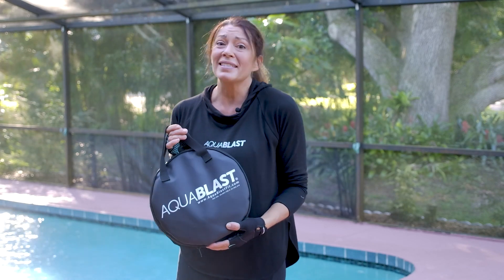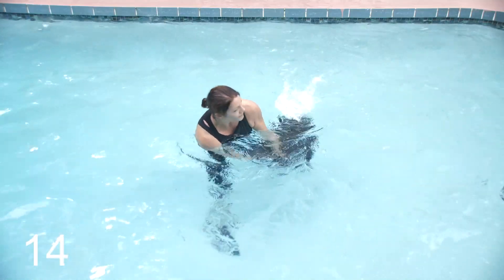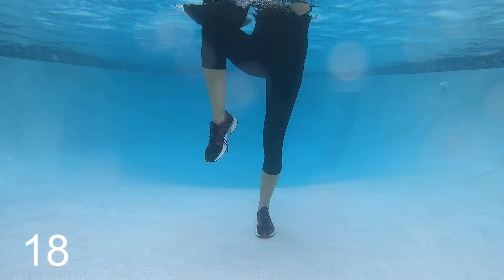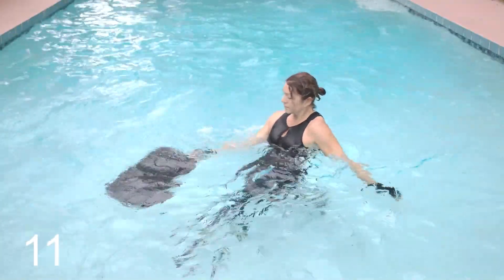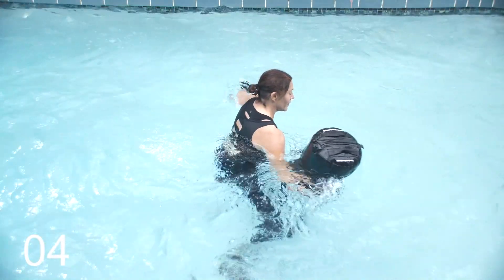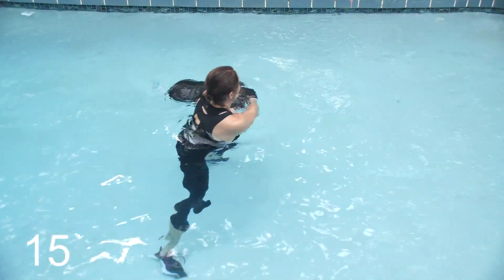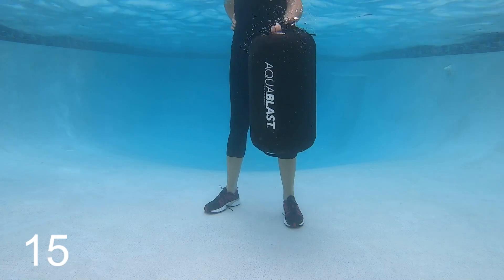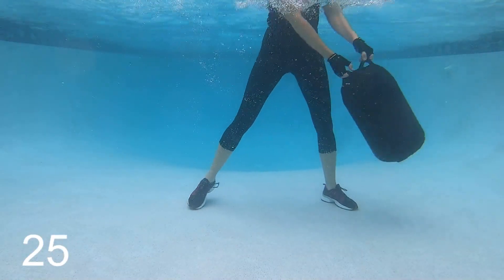AquaBLAST Workout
AquaGym Fitness showcases a pool workout with the AquaBLAST®, a portable punching and fitness bag for swimming pools and swim spas.  Recreate an athletic boxing gym workout in the pool with all the benefits of the water’s drag resistance.  Read/Details